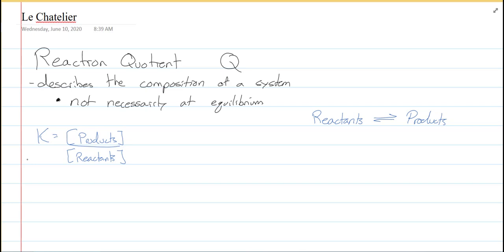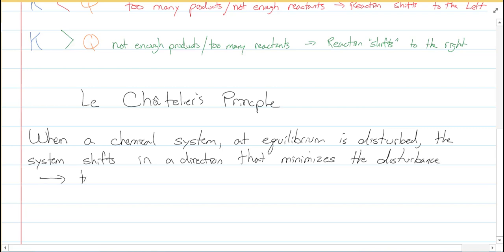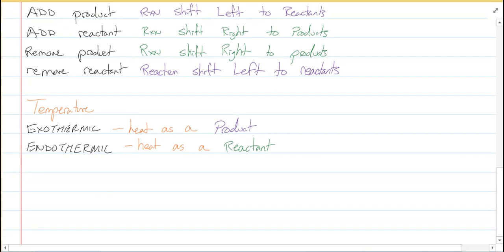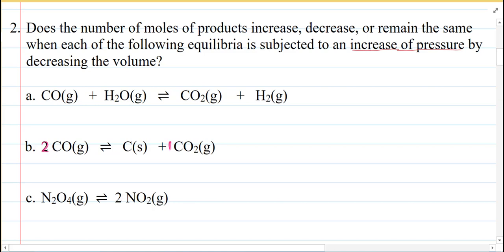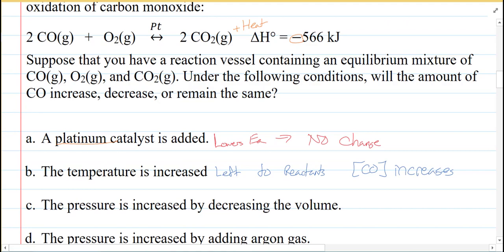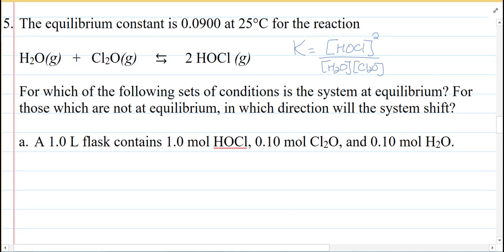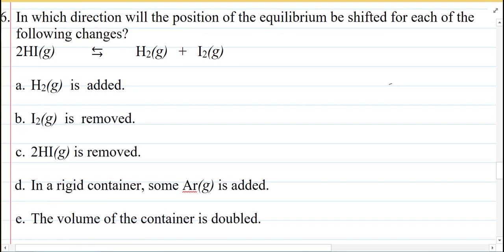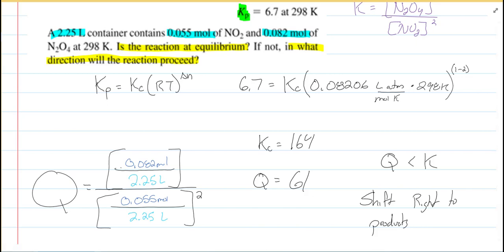CHM 152 Day 13 Le Chatelier